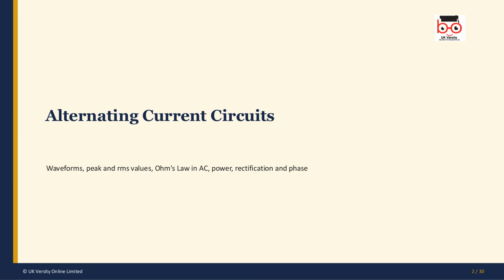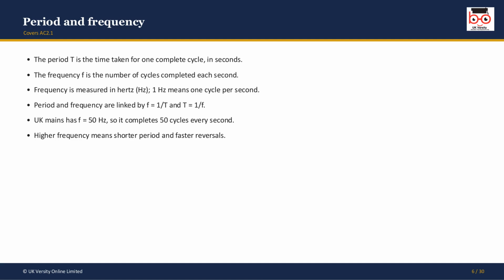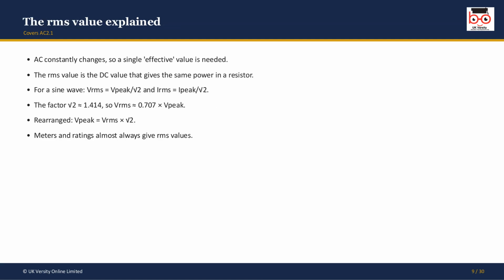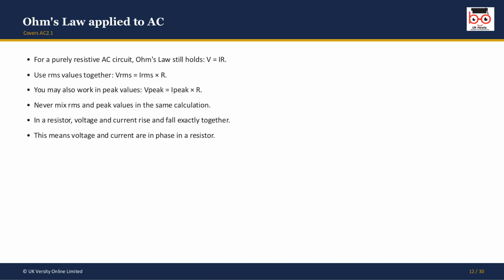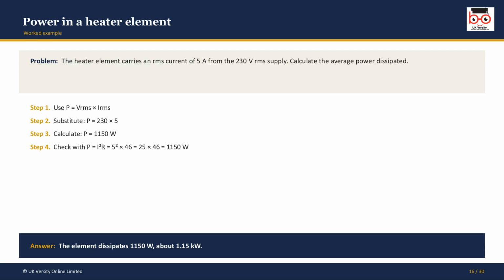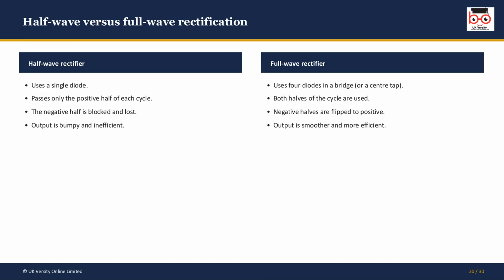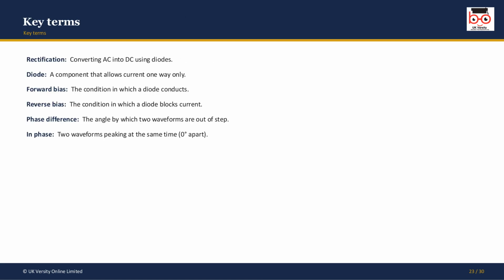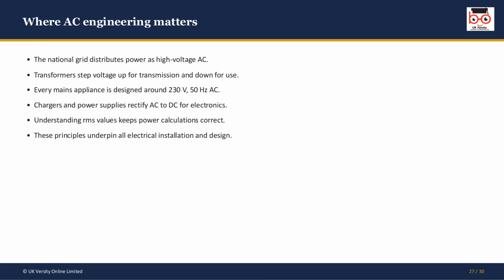LO2 - Principles of Electrical Engineering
"AC Circuits — explained clearly for the Ascentis Access to HE Diploma in Engineering Science from UK Versity.

Module: Principles of Electrical Engineering
LO2: AC Circuits

In this video you'll learn:
• Alternating current basics
• RMS and peak values
• Reactance and impedance
• Phase and power